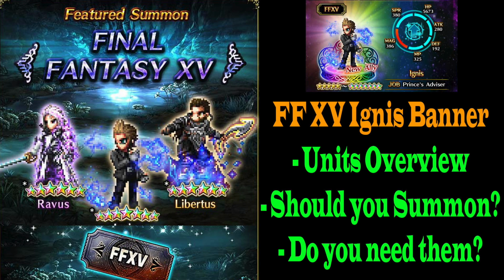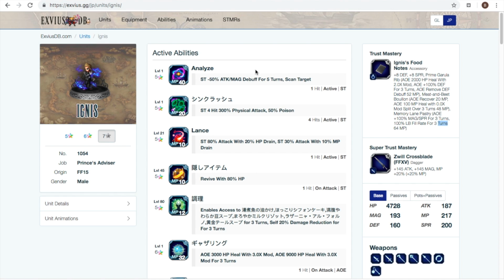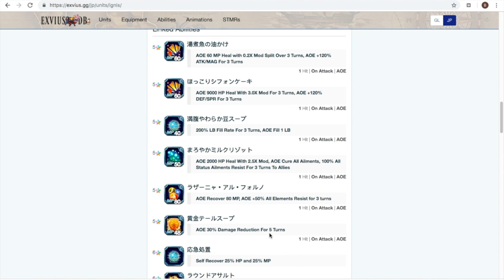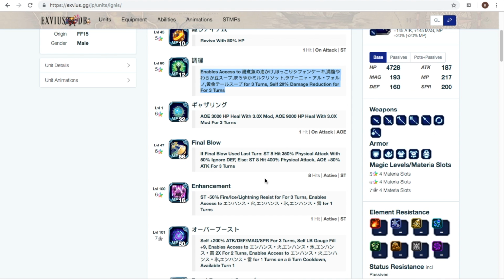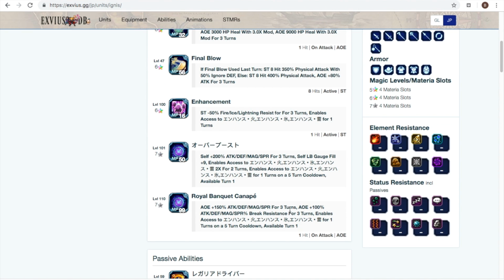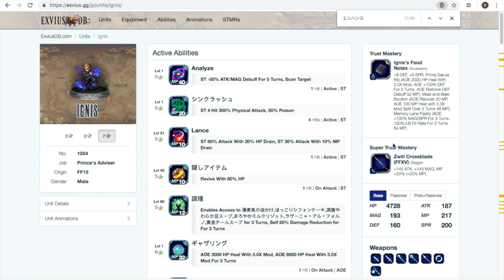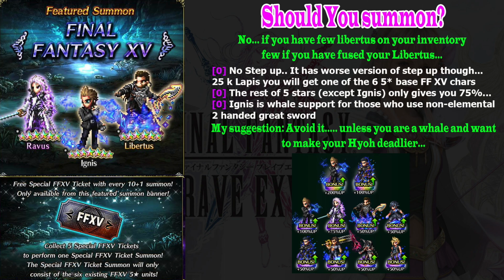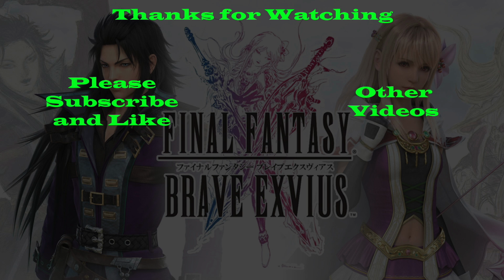FFBE FFXV Ignis Banner Units Overview: Should You Summon (#536)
We get FF XV banner (ignis) on this week. Should you summon?